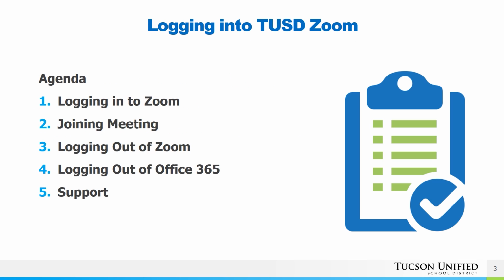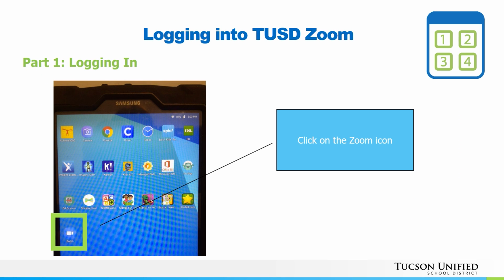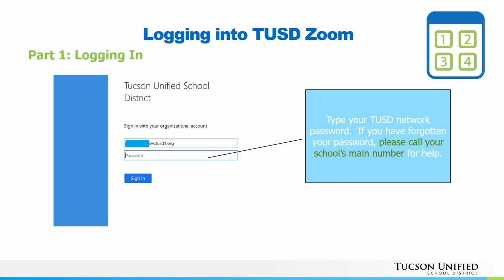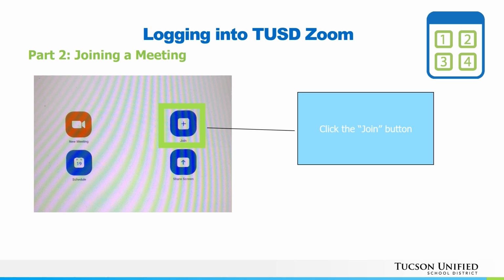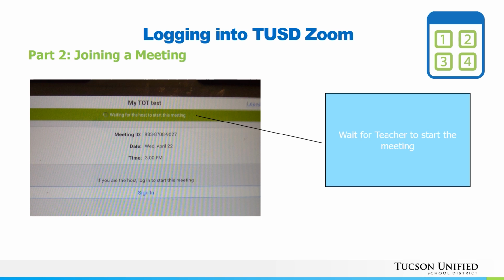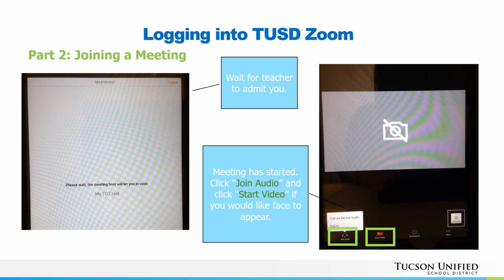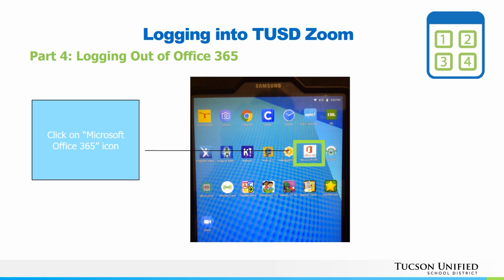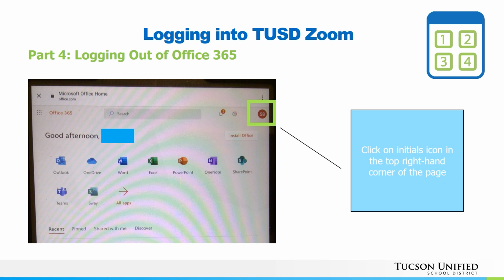TUSD Students: Logging Into Zoom on a TUSD Tablet